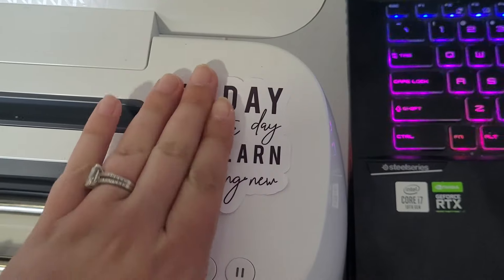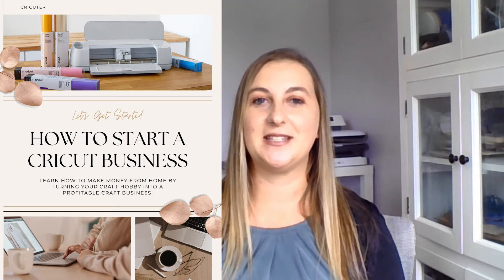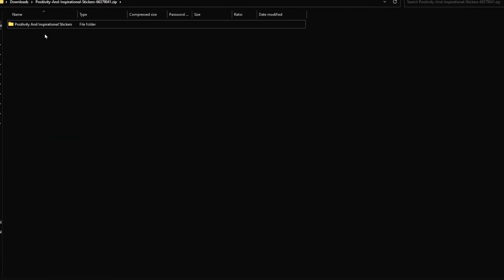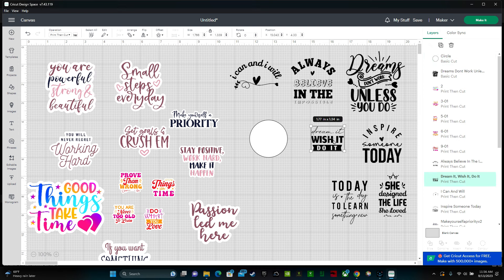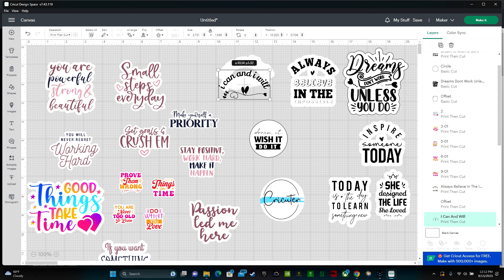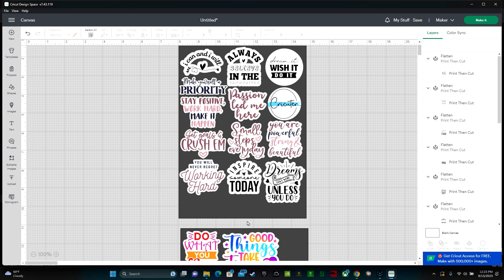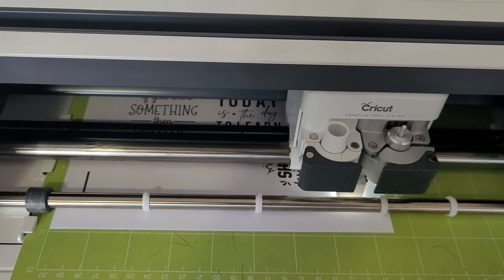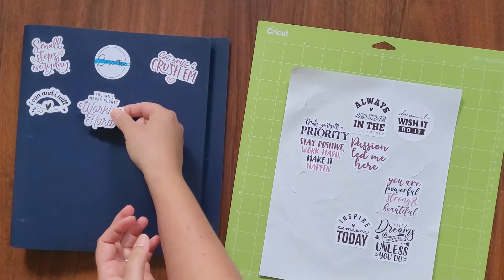How To Make STICKERS With Cricut Print Then Cut - the RIGHT Way!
In this fun beginner Cricut tutorial, I'll show you step-by-step how to make professional-quality stickers using Cricut's Print Then Cut feature. It's a fantastic way to add a personal touch to your Cricut crafts or even start a small sticker business.

✨ Support My Creative Journey! ✨

Materials used in this Cricut project:
A Cricut machine (I recommend a Cricut from the Maker or Explore series: Cricut Maker 3, Cricut Maker, Cricut Explore 3, Cricut Explore Air 2)
Cricut Printable Vinyl, White
Cricut Basic Tool Set
Cricut StandardGrip Machine Mats

In this video, you'll learn:
How to set up your Cricut machine for Print Then Cut
Designing your stickers using Cricut Design Space
Tips for selecting the perfect sticker materials
The printing process for vibrant, professional-looking stickers
Precise cutting with your Cricut machine